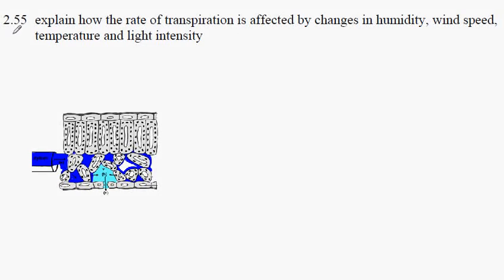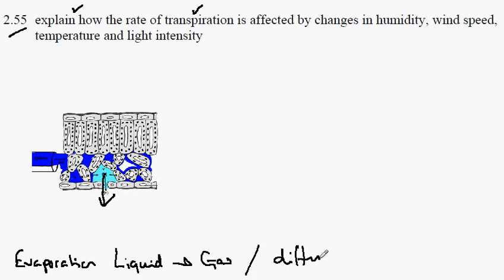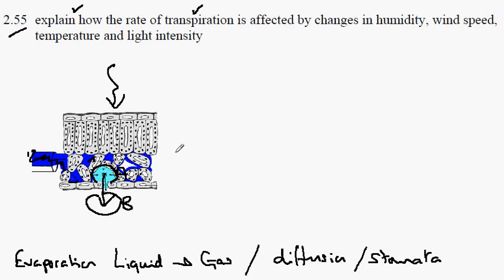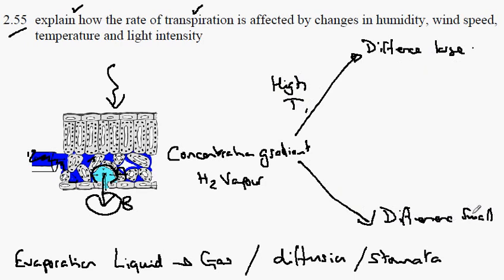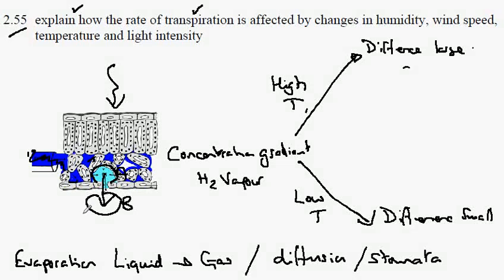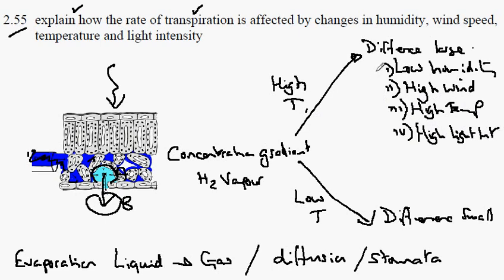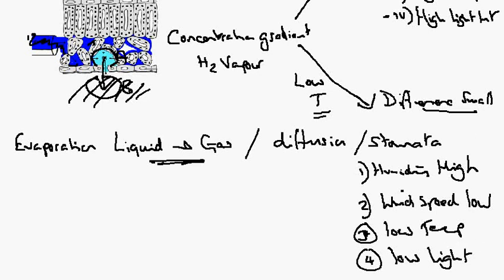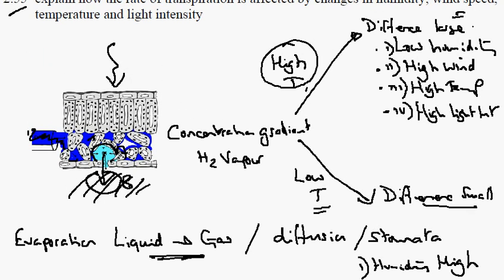2.55 Rate of transpiration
Factors affecting the rate of transpiration.